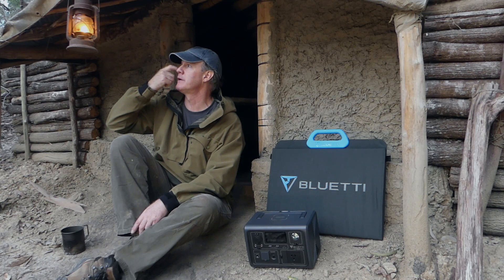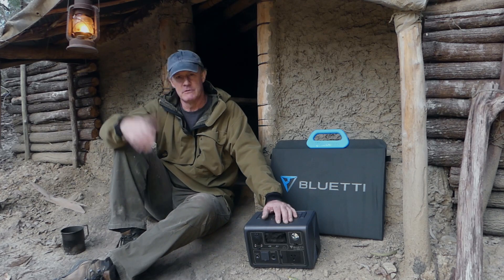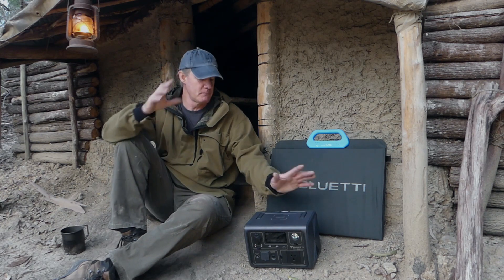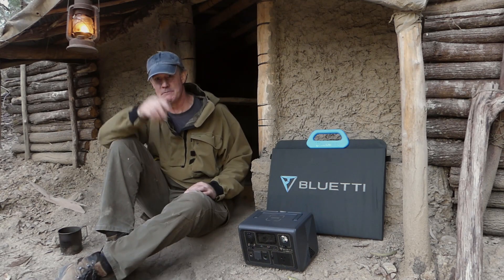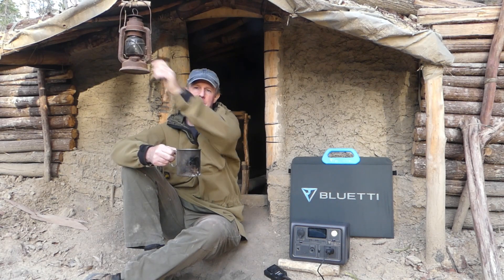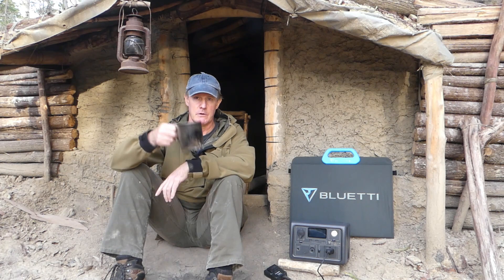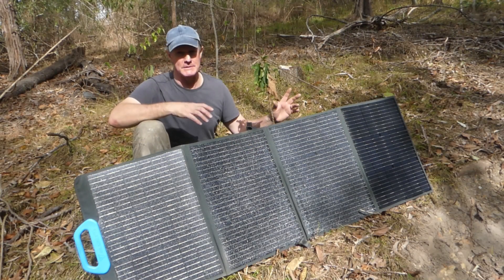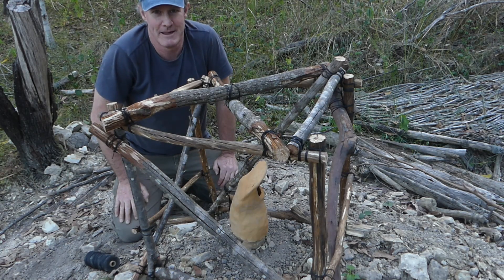BLUETTI EB3A power station review and making an improvement on the bushcraft earth shelter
Reviewing the Bluetti EB3A power station bluetti and making a protective frame over air vent on the earth shelter.